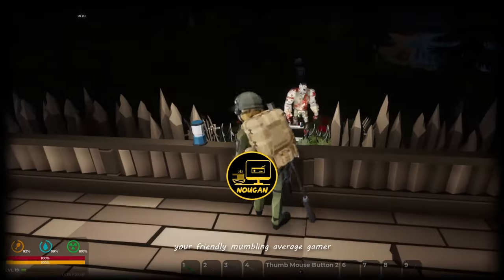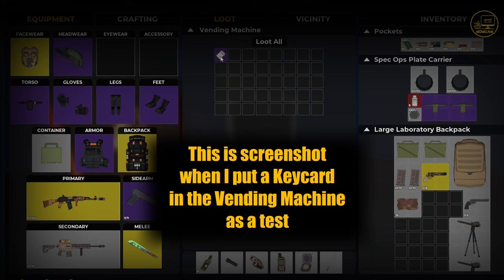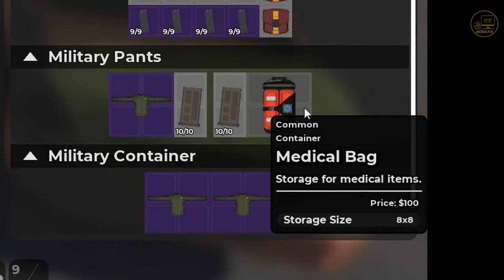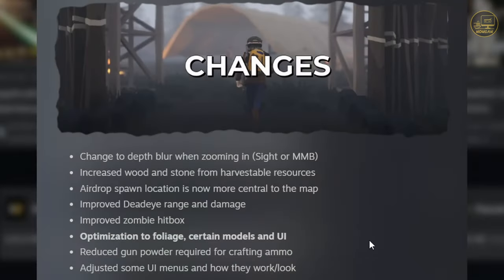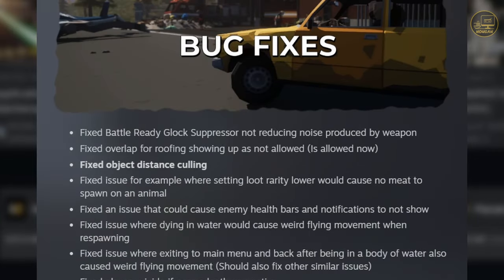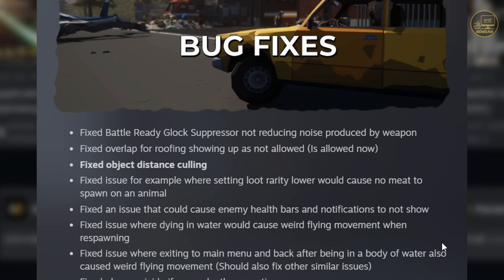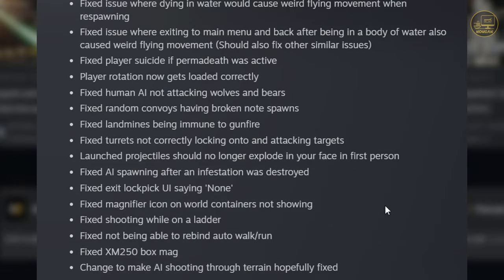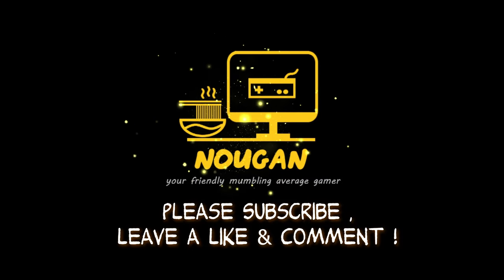Nougan Talks SurrounDead Patch 1.4.6d - Modularity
@nougan_gamer Been itching for a zombie survival open world came ala DayZ, but without the stressful PvP ganking/hackers... or like Fallout 4 or FO76, but with a more "realistic", Walking Dead kind of setting.  SurrounDead seems to fit the bill.  Despite its cutsey graphics, it can actually be quite deadly!  How long will this noob survive... or how often will I have to face the Respawn screen when I die in this game?  Rest assure I'll hoard all the loots I came across & cheese the game whenever I can - feel free to laugh with/at me (LOL).  The (only) developer Zurvivor continues to update & add new features/content to the game continuously, I'll cover them when they are out too.

Game Title: SurrounDead (v1.4.6d)
Developer: PlaySurrounDead
Publisher: PlaySurrounDead
Rating: TBD